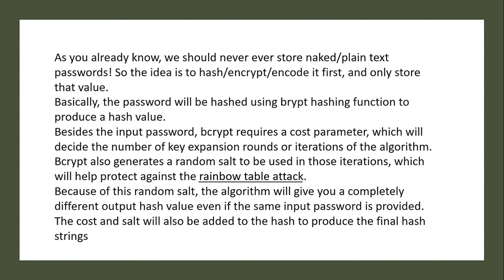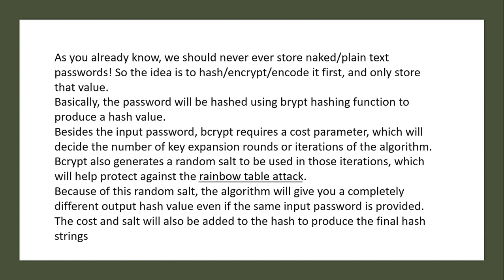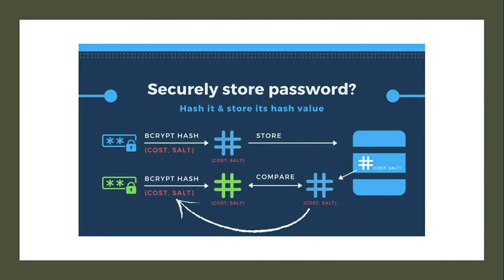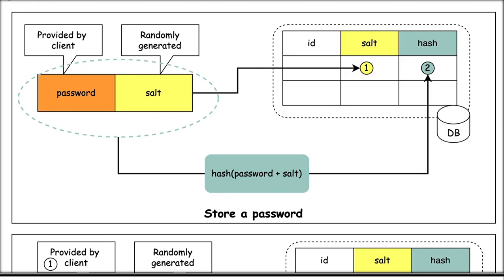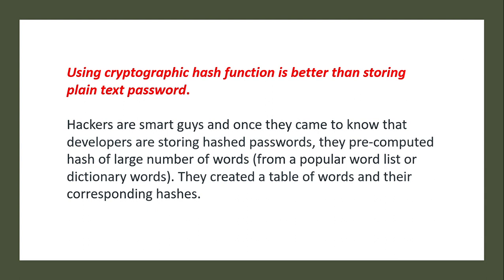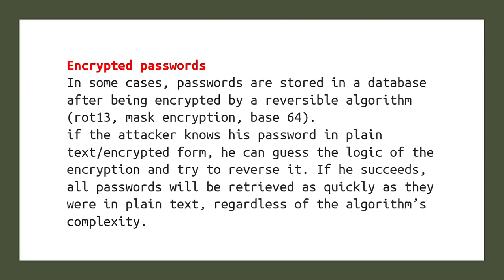Password Storage Explained | How to Store a password in Database | Password best practices Security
How to safely store password.
Keep your password safe.
Safety with password.
password change.
password manager.
password storage app.
password storage tools.
password storage device.
password storage vault.
password storage in database.
password storage tipis.
Password storage best practice.
password manager tutorial.
password generator video.
password change course.
password cracker tutorial.
password ideas video.
password manager google.
password manager Microsoft.
google authenticator.